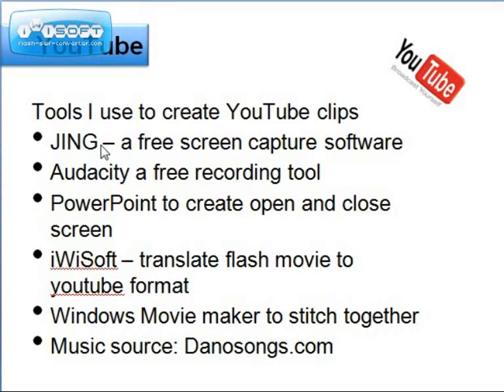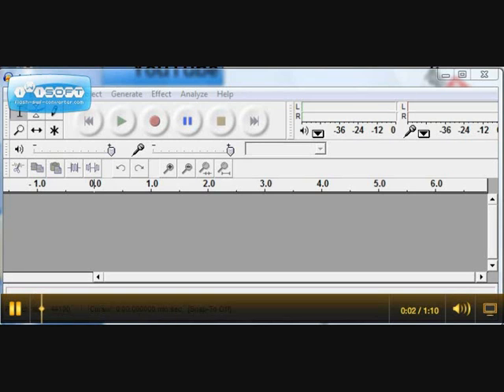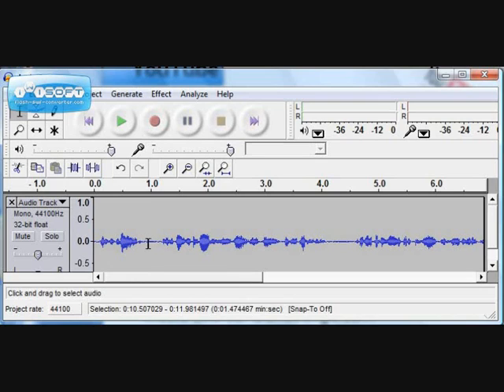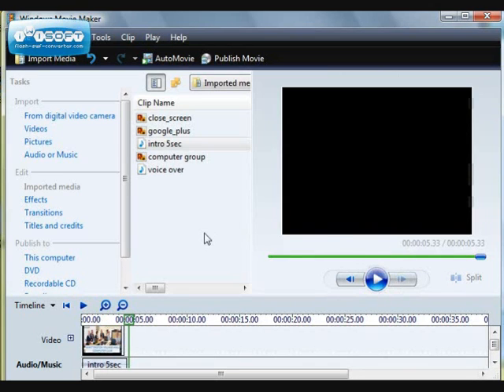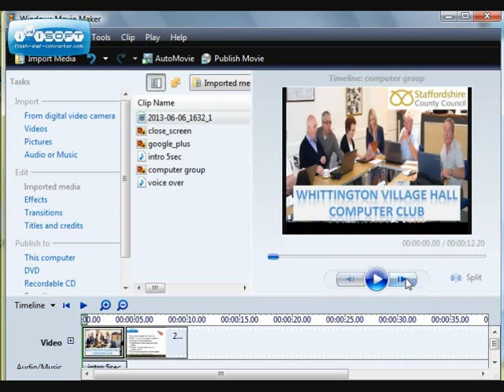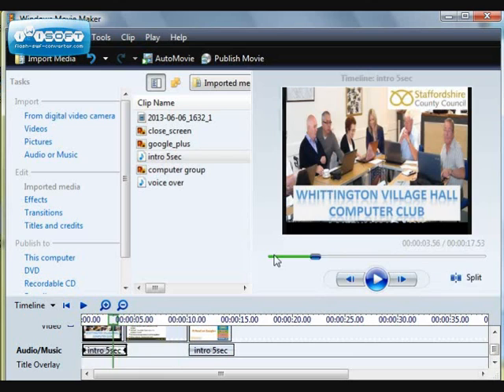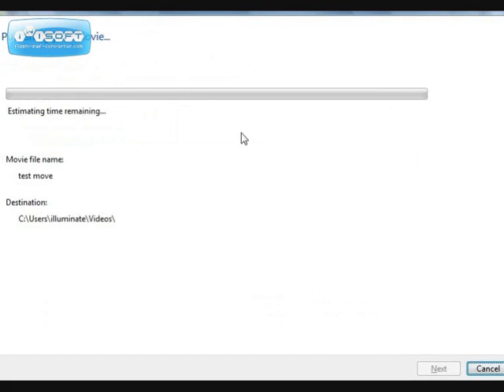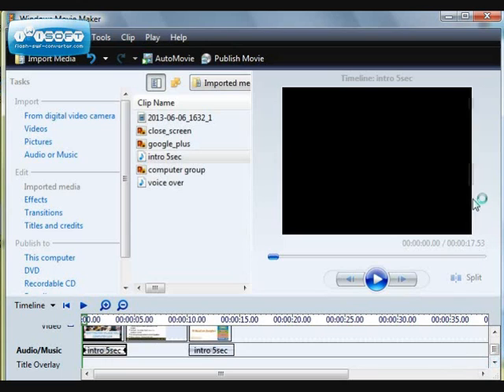Quick and dirty method for creating Youtube Training videos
looks at some free tools for creating Youtube video